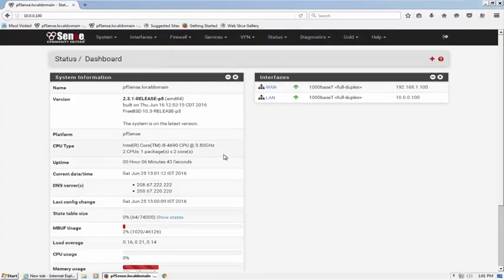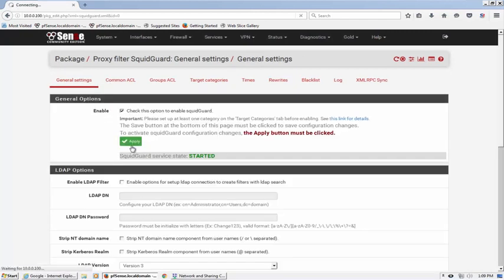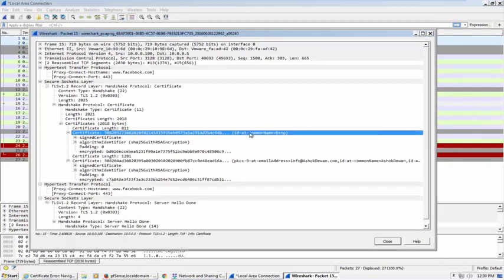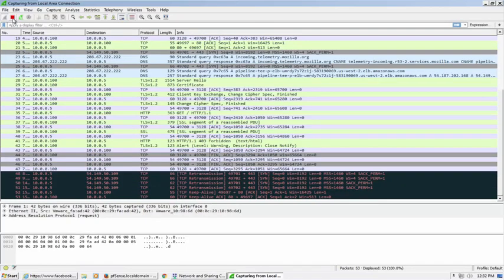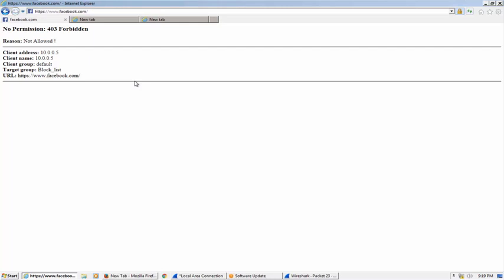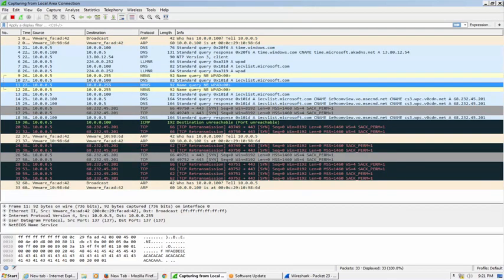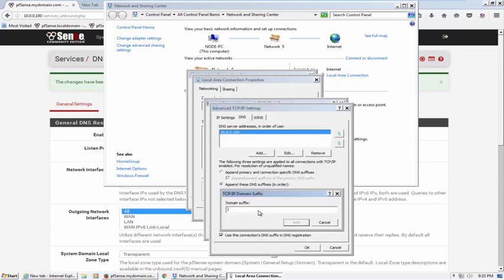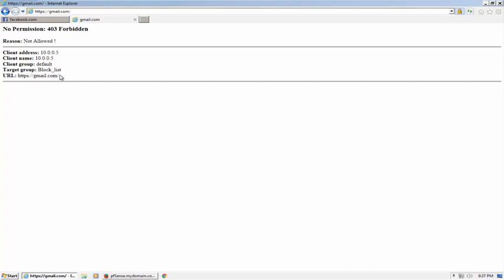Pfsense WPAD config & Web filtering without transparent mode Part 9